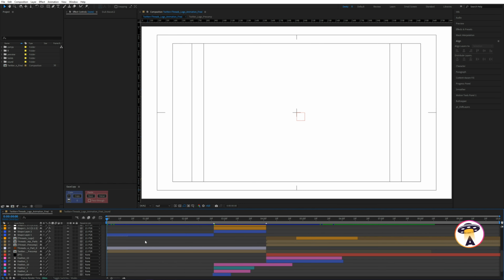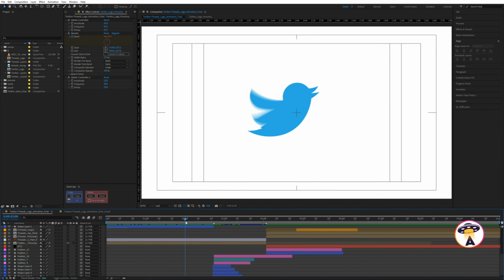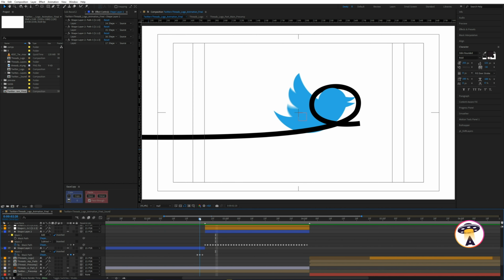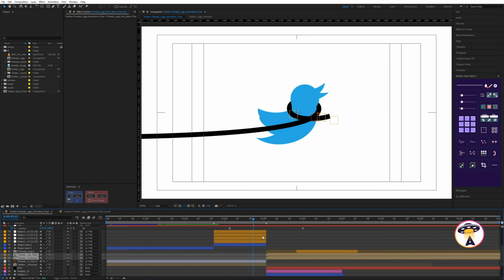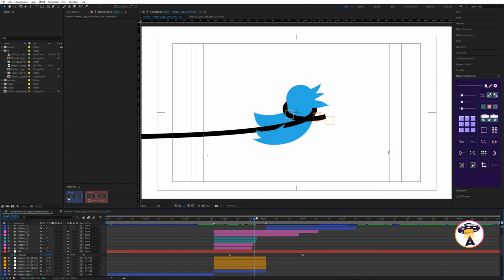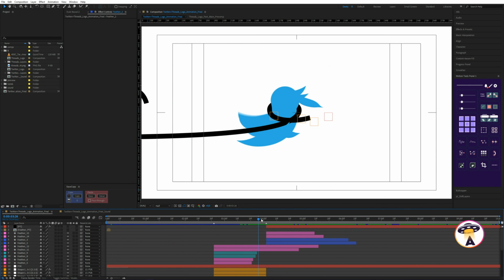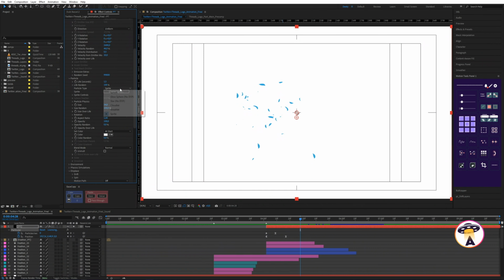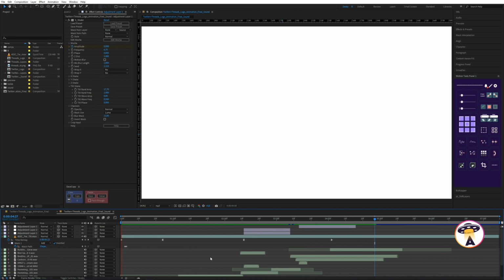After Effects Tutorial | Pro Logo Animation: Twitter & Threads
🔥 Become a PRO in logo animation, build your portfolio and earn from $2000 per month in motion design.

This video is a complete tutorial on creating a fun morphing Twitter & Threads logo animation.

The purpose of the video is to show the techniques we used, as well as the way we thought through the process of creating this animation.